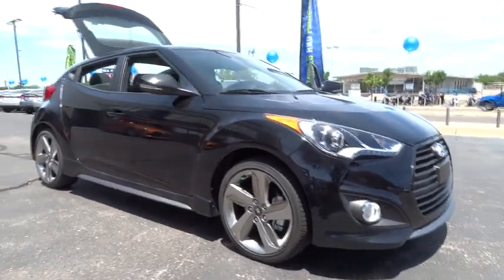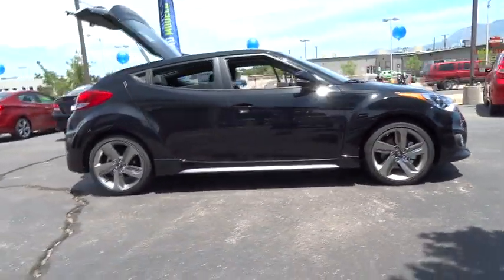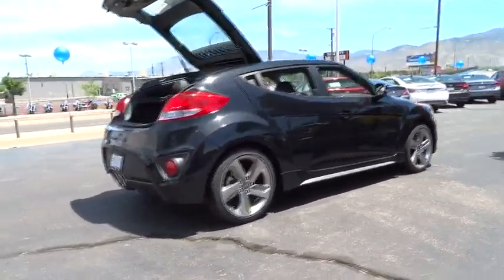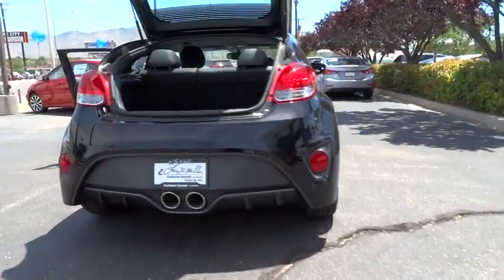2015 Hyundai Veloster Albuquerque, Rio Rancho, Santa Fe, Clovis, Los Lunas, NM FU239205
2015 Hyundai Veloster
Larry Miller Southwest Hyundai: Servicing Albuquerque, New Mexico near Rio Rancho, Santa Fe, Clovis, Los Lunas, NM.

Larry Miller Southwest Hyundai
8800 Lomas Blvd. Northeast

Designed to look like nothing else on the road, the bold 3-door design, LED headlight accents and raking contour lines make Veloster instantly recognizable. Veloster comes in 4 unique trims, Veloster, Turbo, RE:FLEX, and Turbo R-Spec. The Turbo includes standard 18-inch alloy wheels, round chrome-tipped dual exhaust, and a special wide-mouthed grille. With expressive styling and smart features like the stealth third door, the result offers the look of a sporty coupe with the added benefit of easy access for rear-seat passengers. The Veloster's unique 3-door design with glass rear hatch and available panoramic sunroof combine to impressive effect by giving Veloster a roomy and enjoyable interior. The available 450-watt Dimension AM/FM/SiriusXM Satellite Radio/CD/MP3 audio system delivers plenty of power with 8 speakers - including an 8-inch subwoofer. Access all of your information, navigation, and entertainment options via a multimedia LCD touchscreen that measures 7 inches. You'll be amazed by Veloster's 1.6L GDI engine. It's both strong and efficient, generating up to 138hp and delivering up to an EPA-estimated 35 MPG hwy. The Veloster Turbo uses the same GDI technology combined with a twin-scroll turbo to give it 201hp and an excellent weight-to-horsepower ratio while still delivering an incredible EPA-estimated 33 MPG hwy. Hyundai's innovative Blue Link in-car wireless connectivity system offers amazing information, entertainment, technology and safety features. From advanced voice recognition that lets you search points of interest to SOS Emergency Assistance. Blue Link can also start your Veloster via a mobile phone app, a toll-free number or the Owner's Website, provided you have push button start as well.